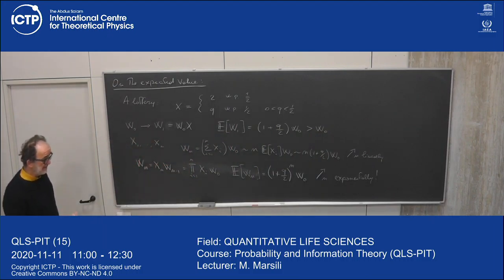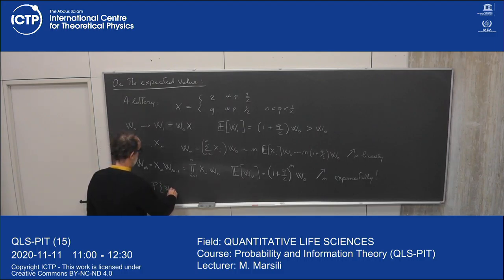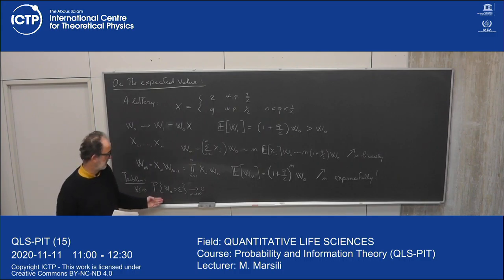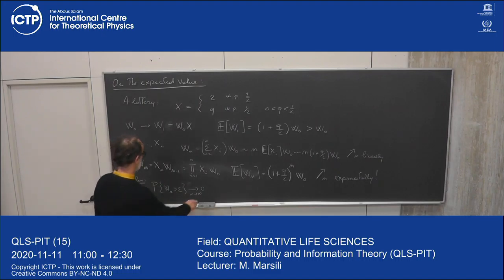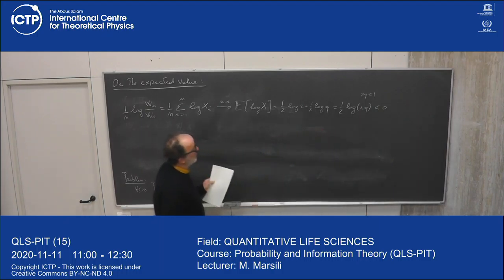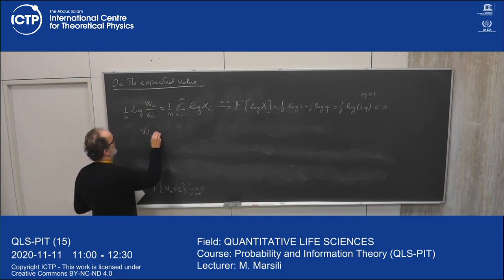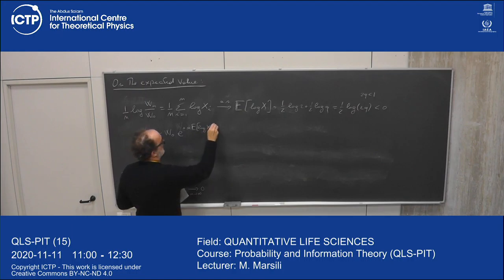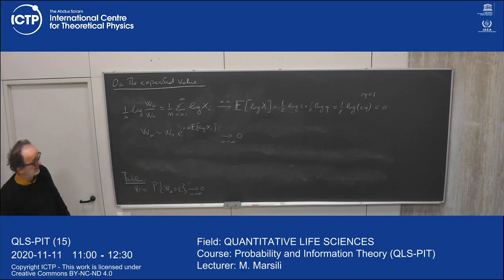Probability and Information Theory (QLS-PIT) Lecture 15 - Part 1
Probability and Information Theory (QLS-PIT)
M. Marsili
QLS-PIT-L15-Part1-Marsili.mp4